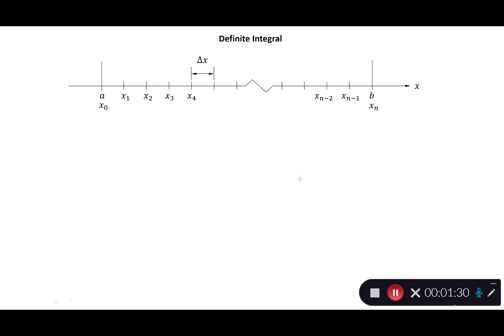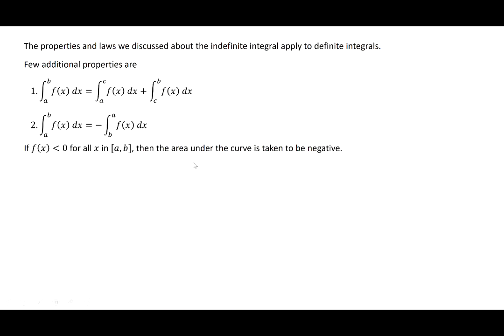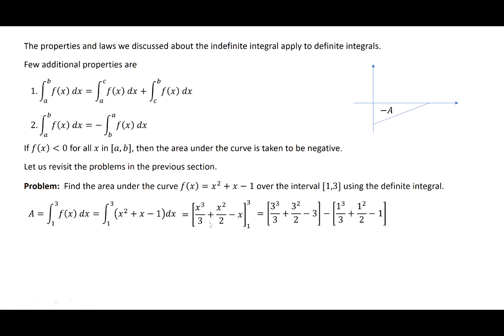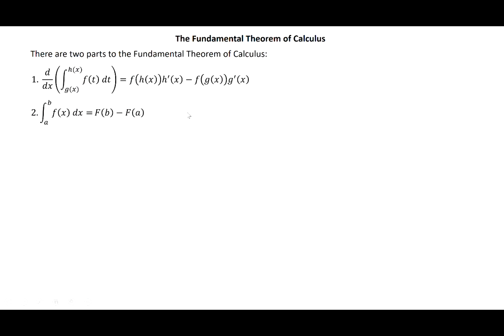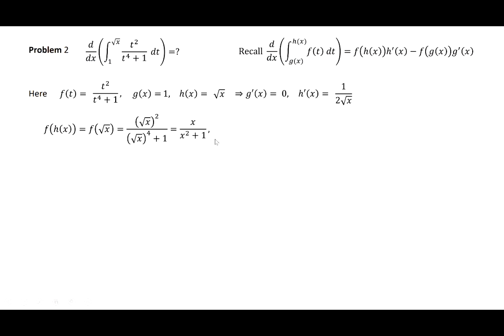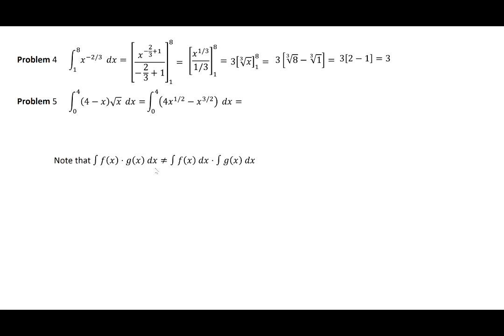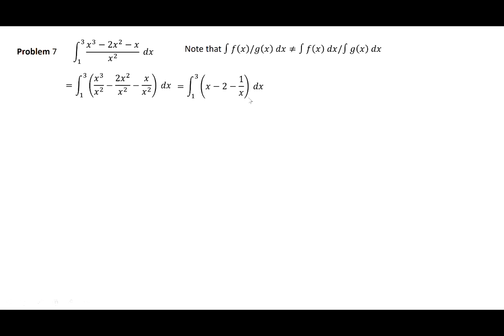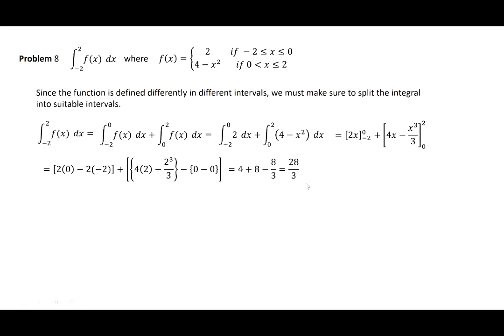C1 L18 Ch5Secs2and3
Definite Integral and Fundamental Theorem of Calculus